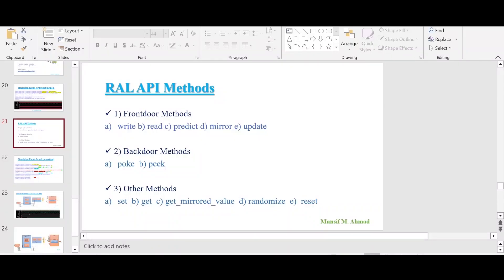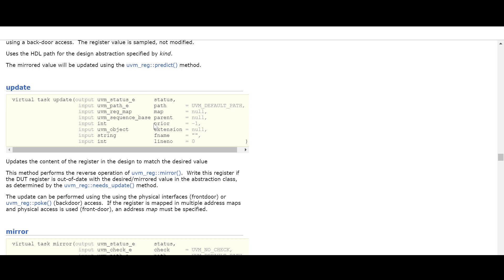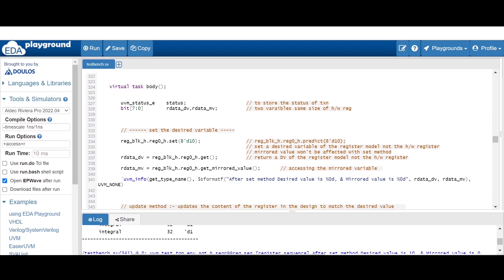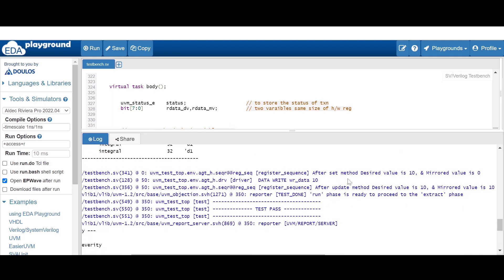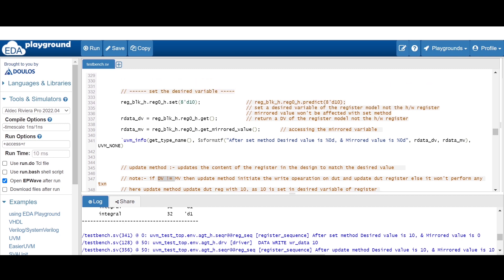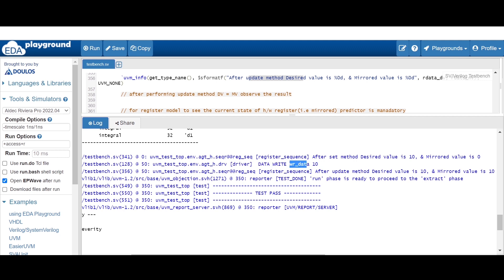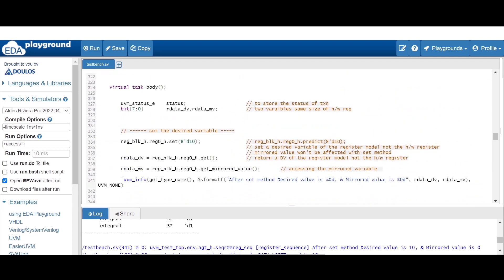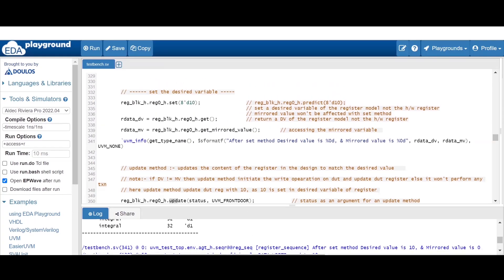Update method w.r.p.t SV-UVM RAL -- SV-UVM RAL VIDEO #11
This video is all about the concept of update method w.r.p.t SV-UVM RAL (System Verilog version of Universal Verification Methodology Register Abstraction Layer).